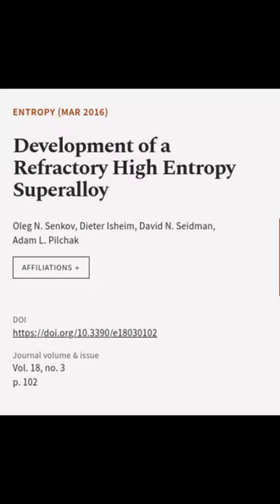Development of a Refractory High Entropy Superalloy | RTCL.TV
### Keywords ###

### Article Attribution ###
Title: Development of a Refractory High Entropy Superalloy
Authors: Oleg N. Senkov, Dieter Isheim, David N. Seidman ,and Adam L. Pilchak
Publisher: MDPI AG
DOI: 10.3390/e18030102

### Video Timestamps ###
0:00:00 - Summary
0:00:41 - Title
0:00:48 - End